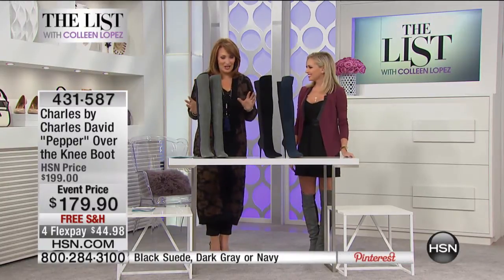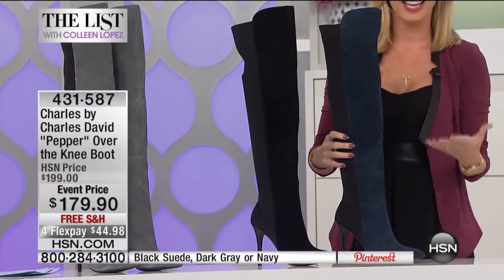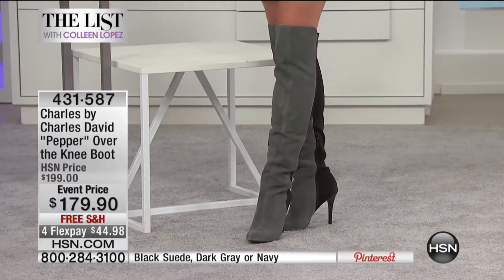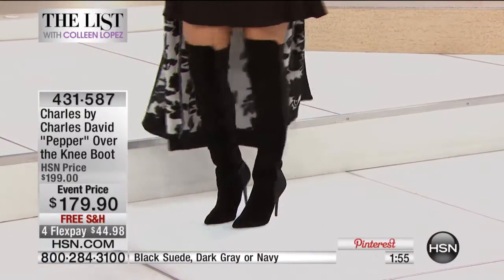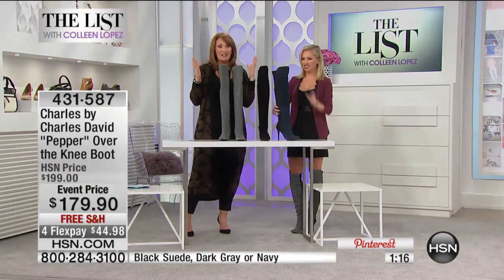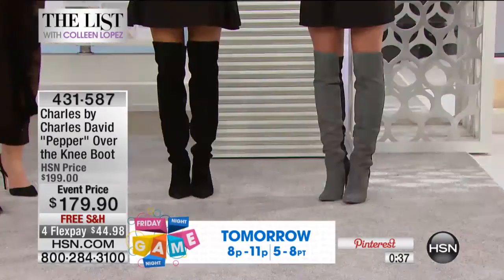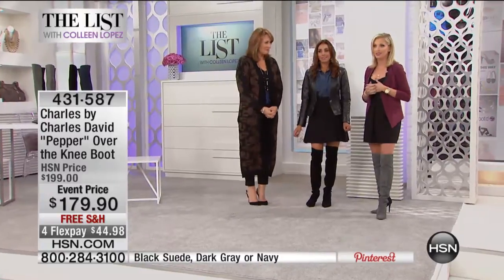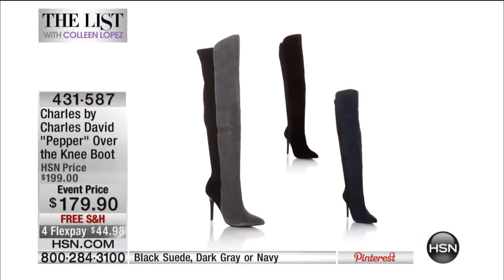Charles by Charles David "Pepper" OvertheKnee Boot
These boots were made for flaunting! Step out in style wearing this dramatic overtheknee boot that's sure to turn heads. The long and lean...